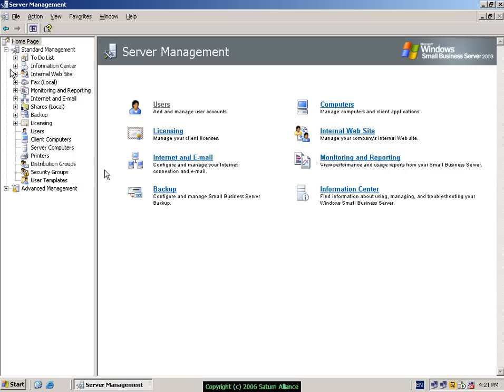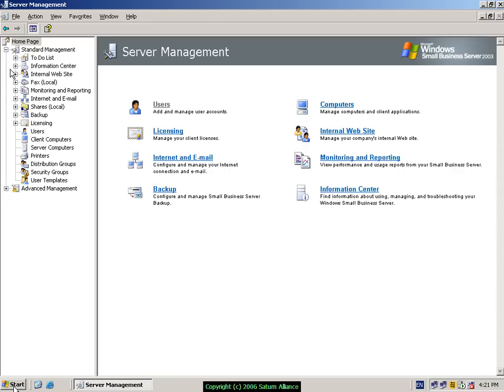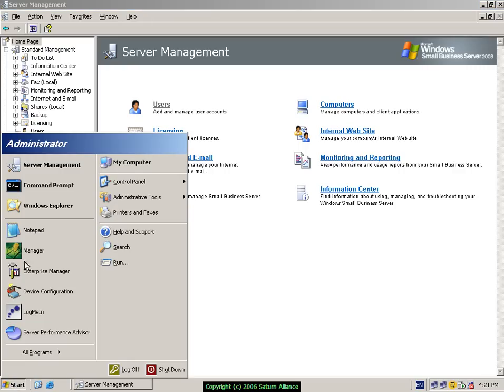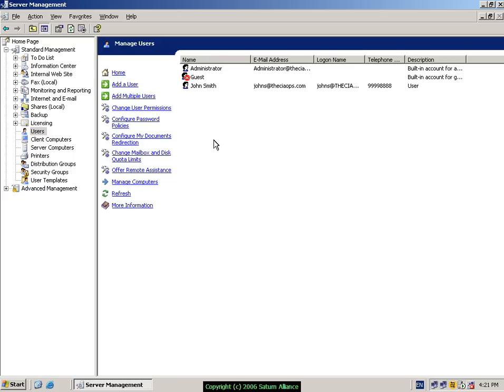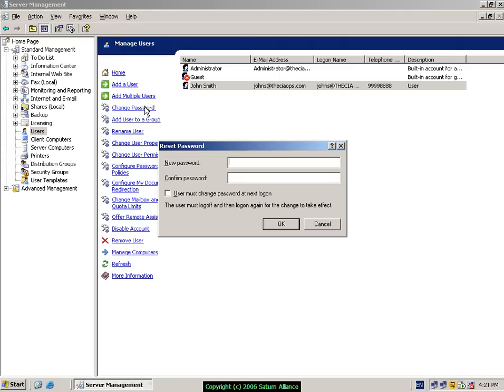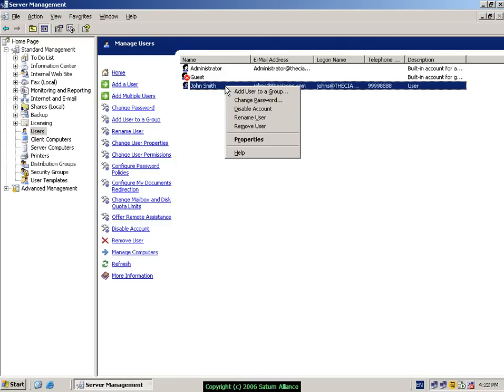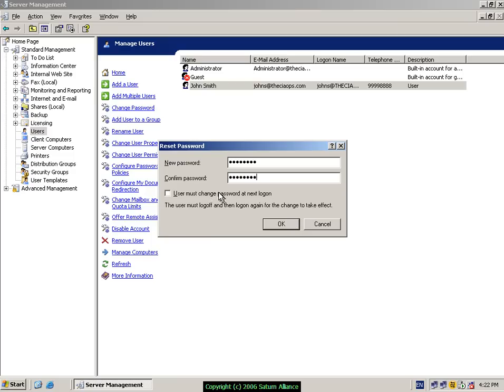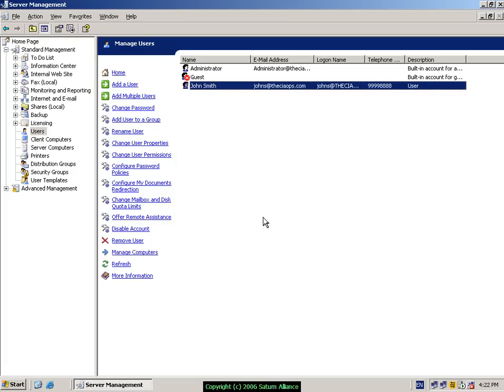Small Business Server 2003 Best Practices - Pt 3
How to make life easier administrating Small Business Server. This video will take you through the steps of resetting a network users password.